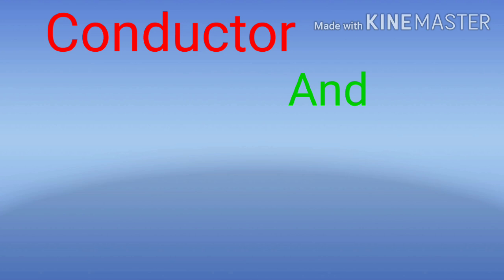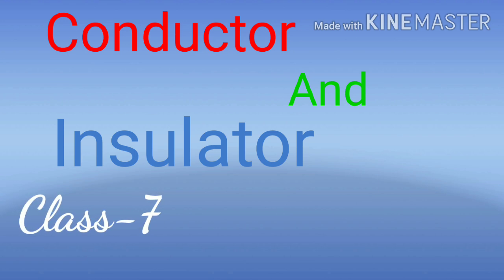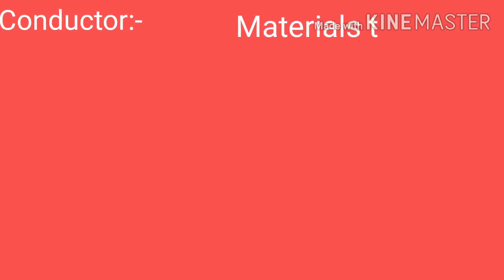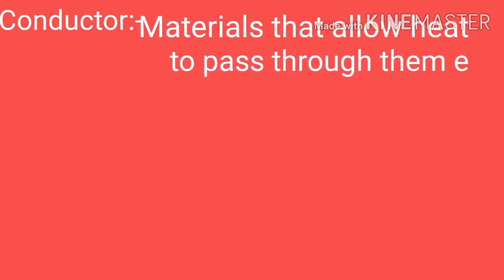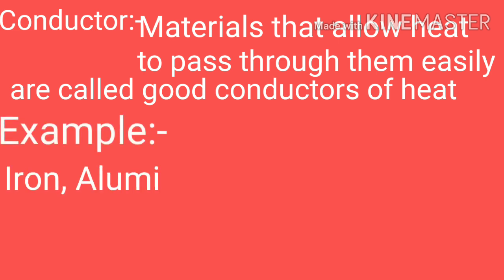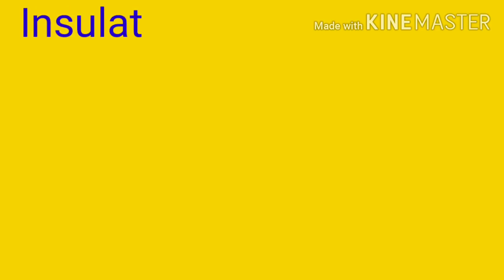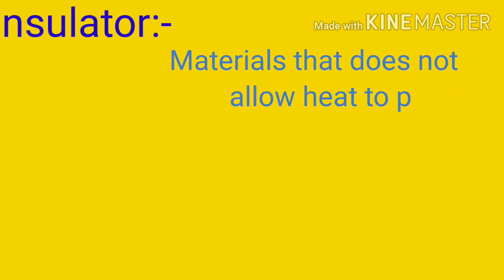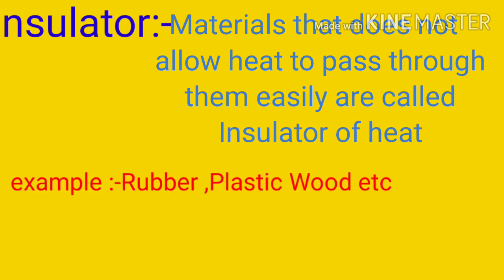What is conductor and insulator?|| class 7|| science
This video will discuss conductor insulator and their example